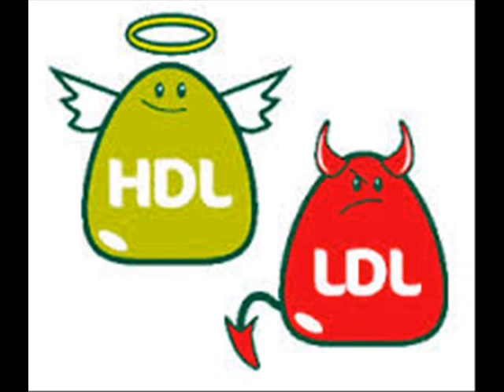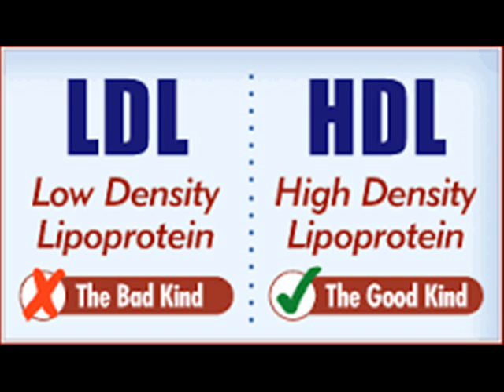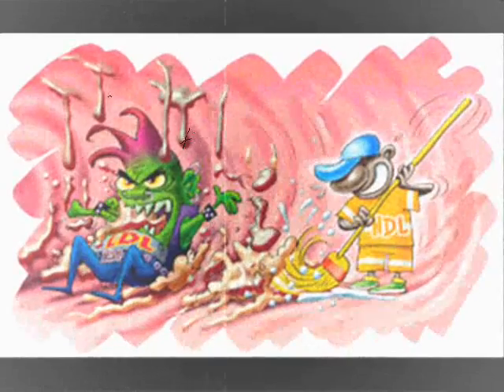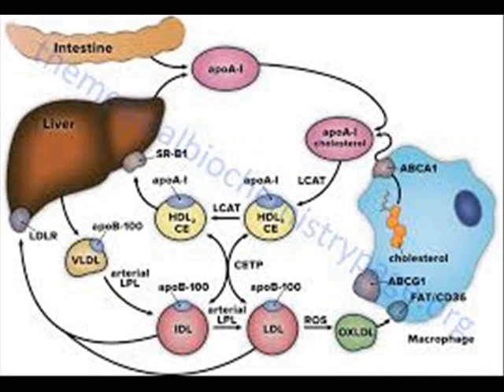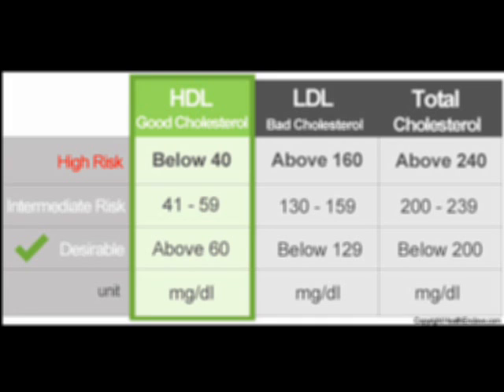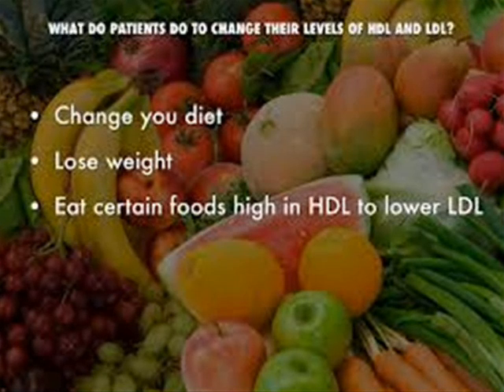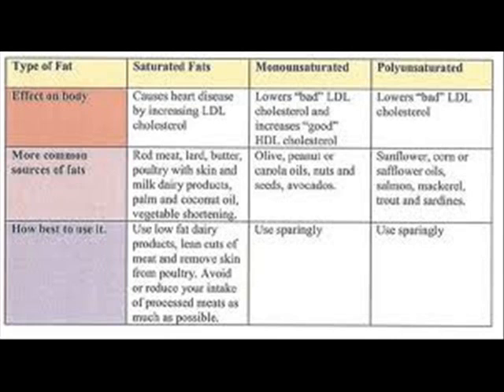LDL & HDL by Bryana Workman & Jenna Ruiz From Lorain High School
LDL & HDL by jenna ruiz and bryana workman from Lorain High School